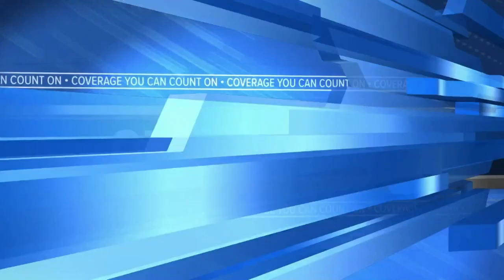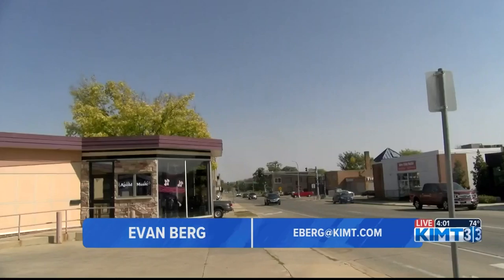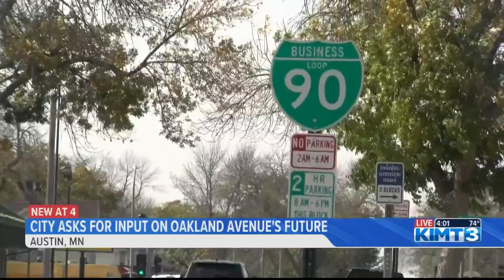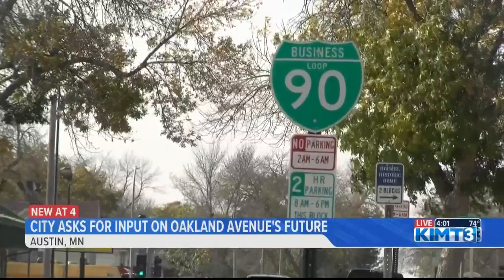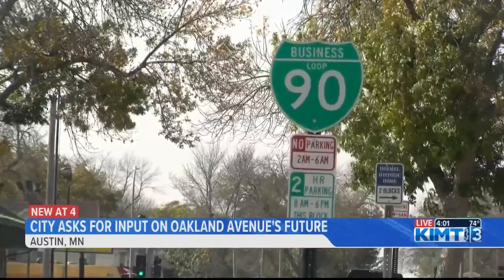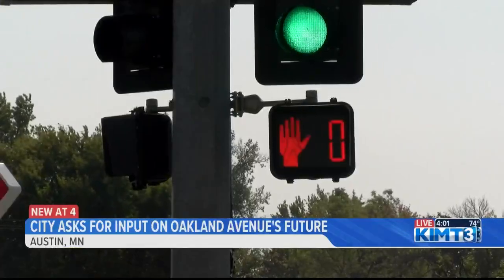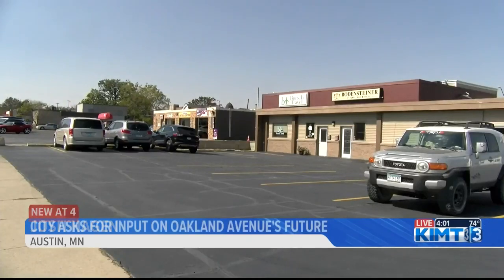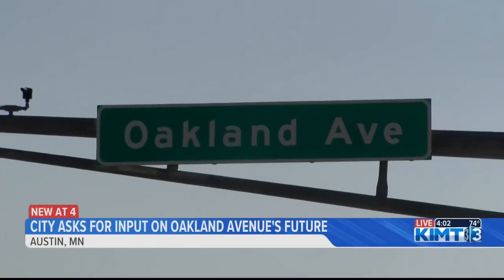Austin asks for public input on Oakland Avenue's future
KIMT News Three's Evan Berg shares how you can support the City's efforts.